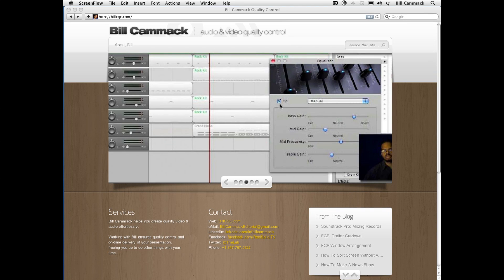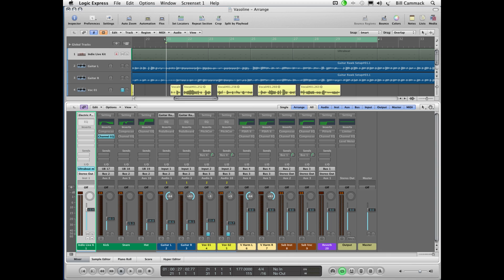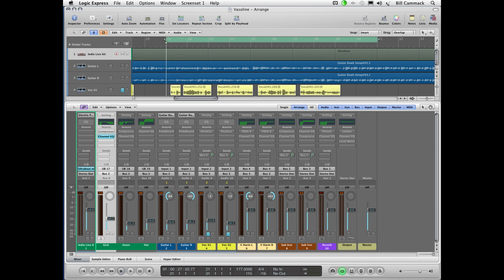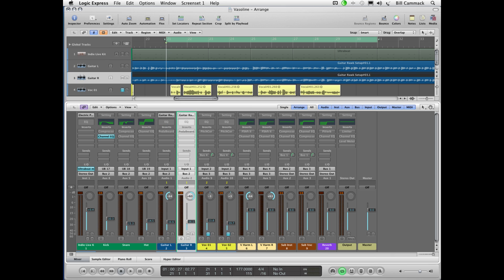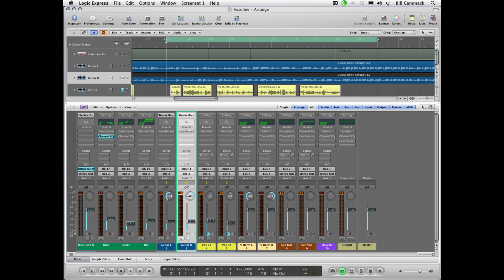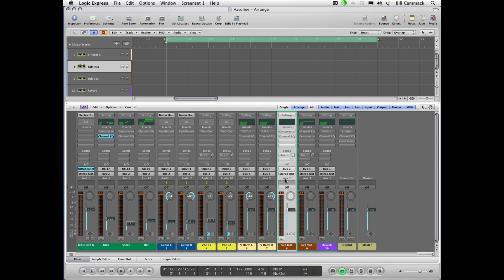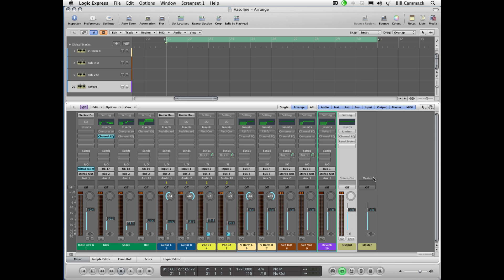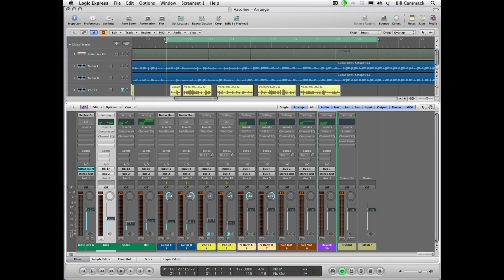Mix Engineering 101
Bill Cammack demonstrates mixing a multitrack recording in Logic 9, using stock plug-ins.